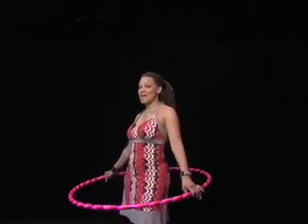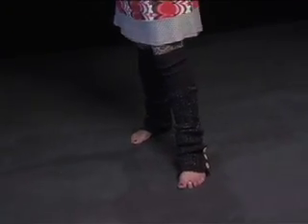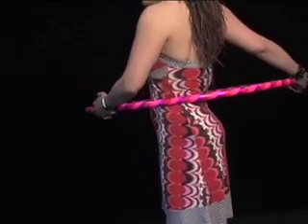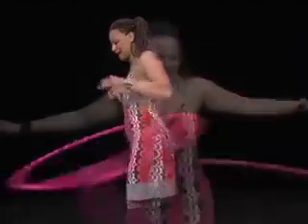Waist Hooping with Sass - The Hooping Life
Hooping Beginners lesson with Sass.
Sass if featured in The Hooping Life feature film, released via community screenings starting January 2012.

The Hooping Life is a movie about a grassroots movement where teachers and performers, healers and fitness gurus -- with a hula-hoop and a dream -- build self-esteem in South Central, heal abuse in South Africa, develop a spiritual practice in the deep South, and become entrepreneurs of their own lives.